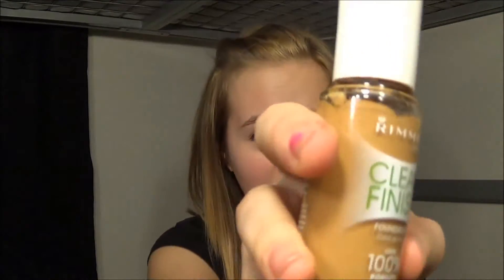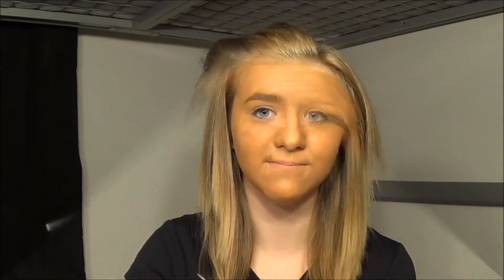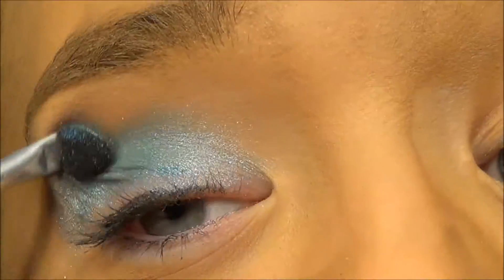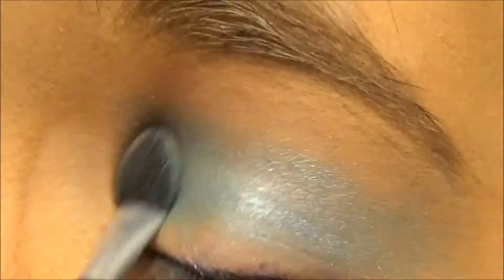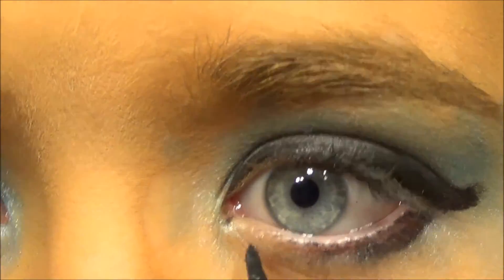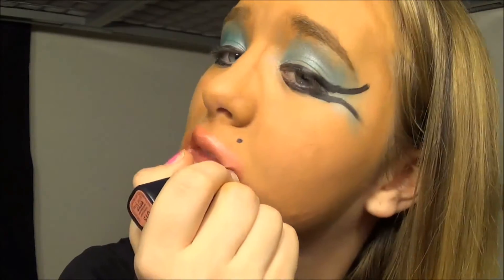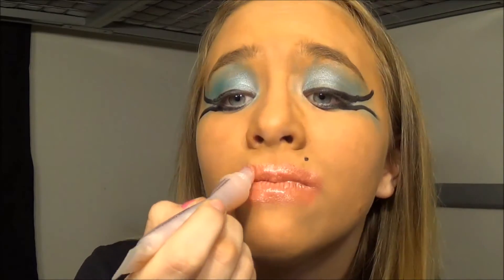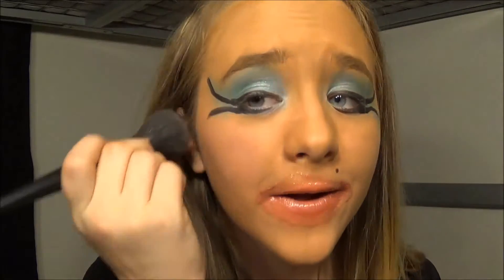Makeup tutorial fail!